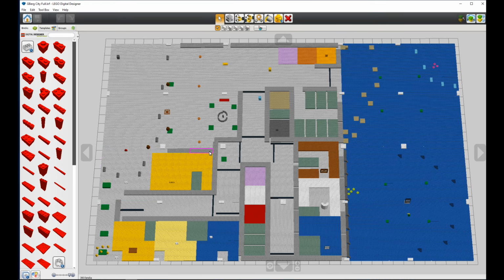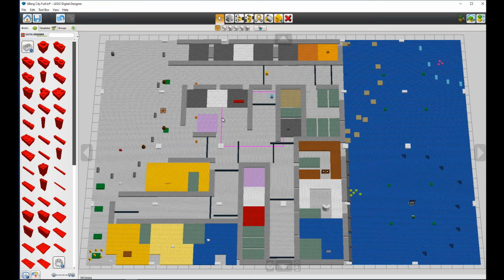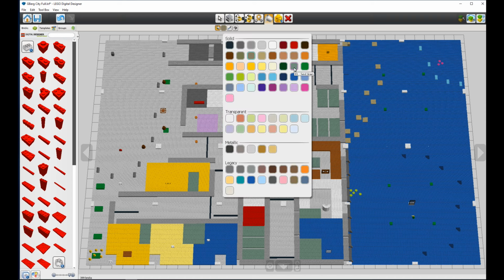Lego City Design 1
Welcome to City Design! We're re-designing our Lego custom city, and we're documenting the process so you can build a custom city you love too! This video starts from the beginning, with space constraints of a table, and goes from there.

Support our Lego Ideas project for free to make it a real Lego set! Thank you!

Blarsa Garden Party from Newgrounds.com